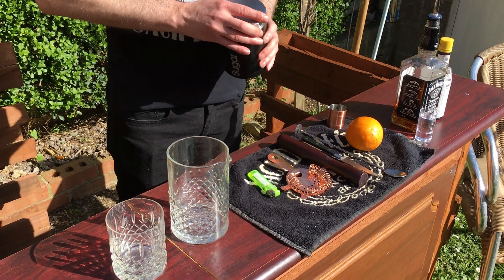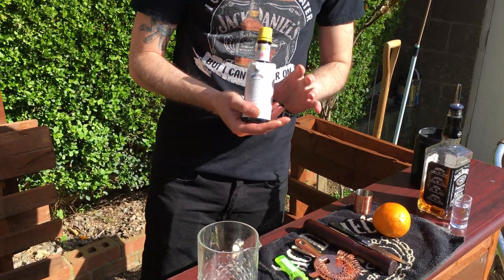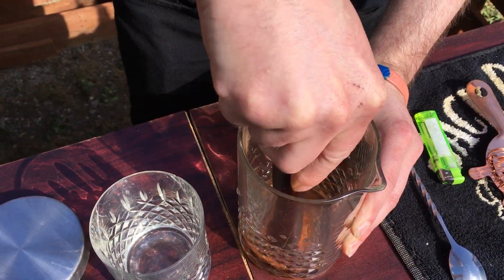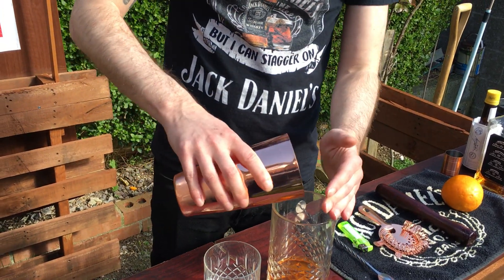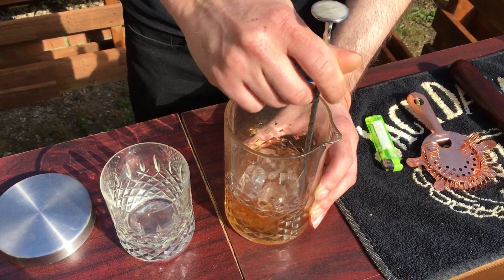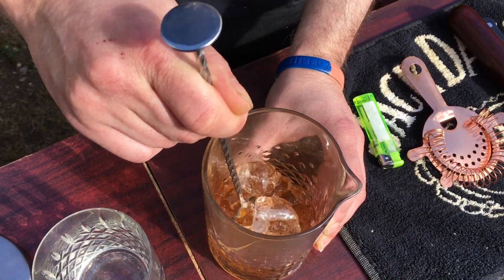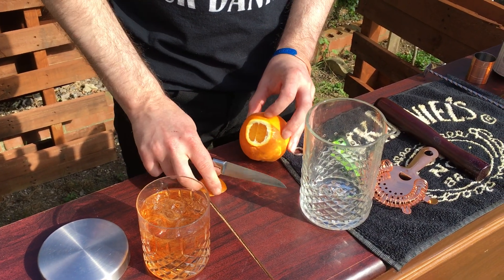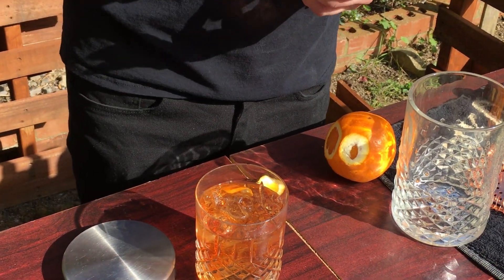Old fashioned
1st cocktail video made in my back garden. The old fashioned. A classic mix of Bourbon and bitters